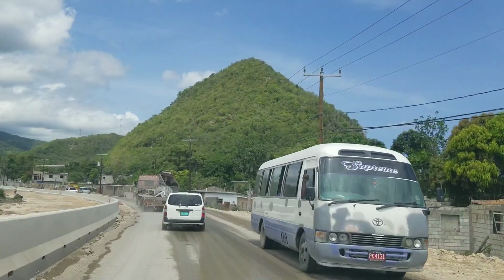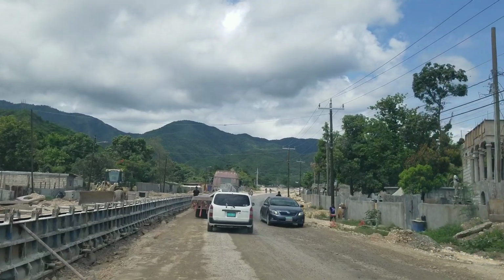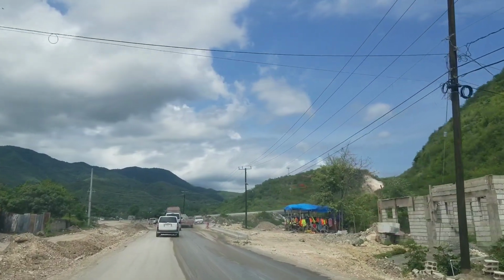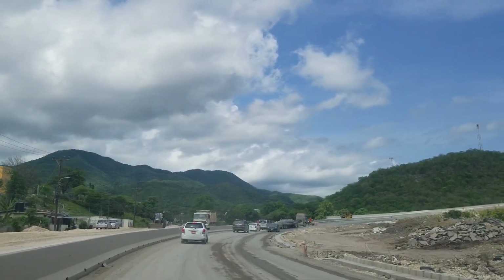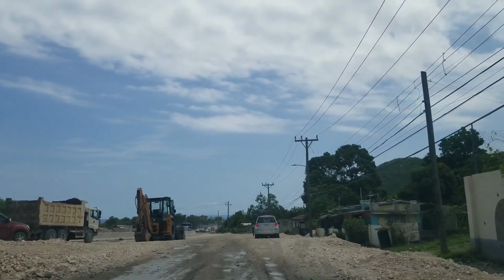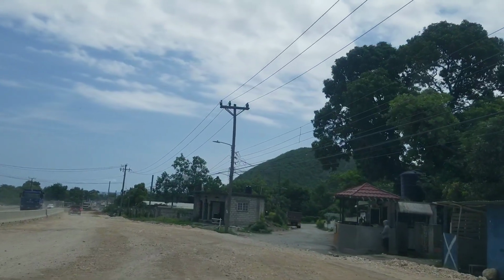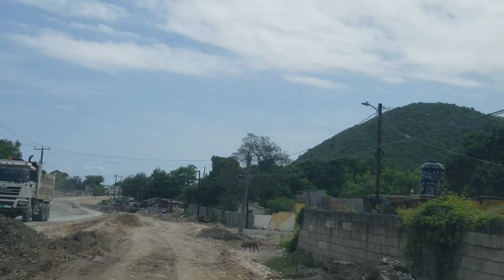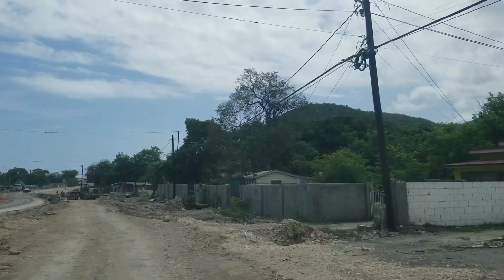Construction Southern Coastal Highway Jamaica